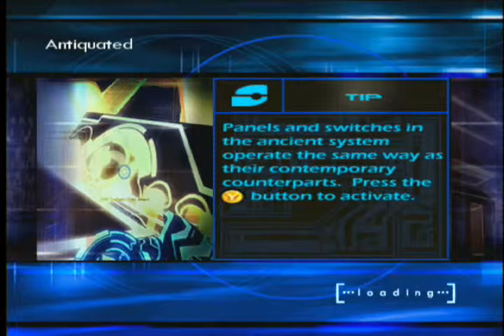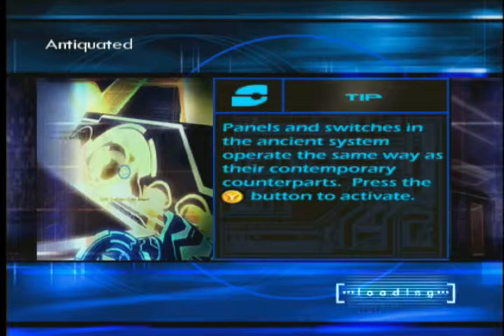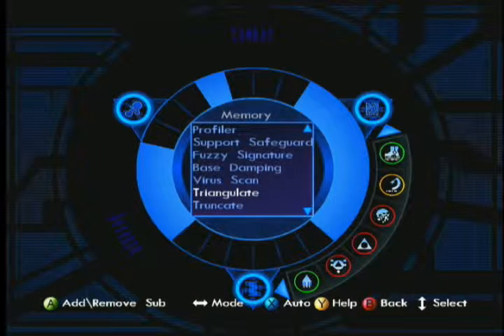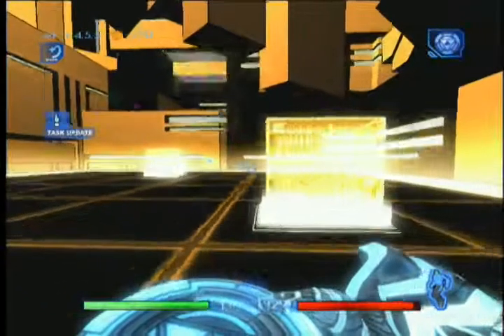lets play tron 2.o killer app-22